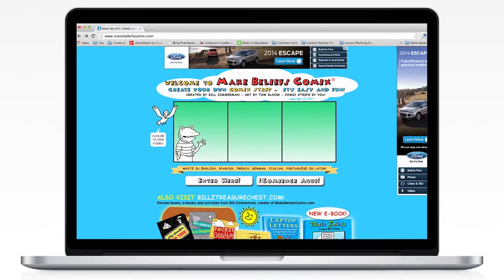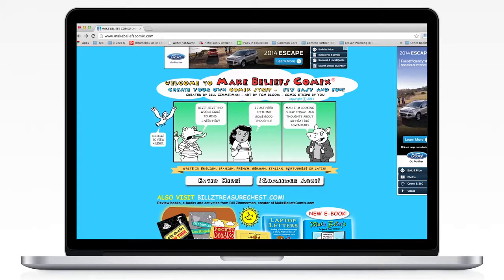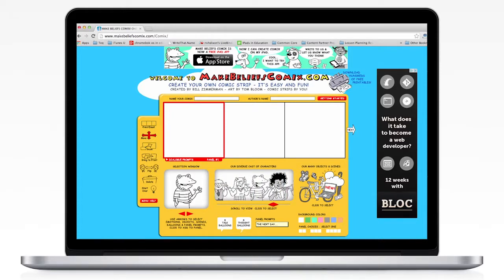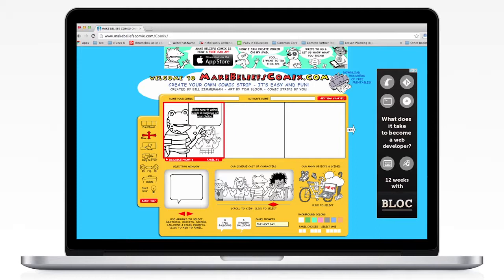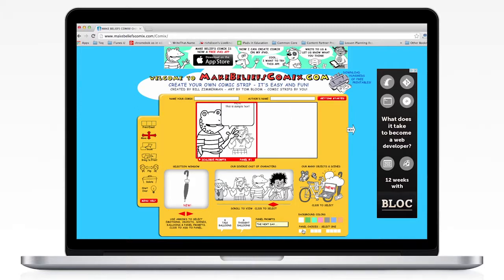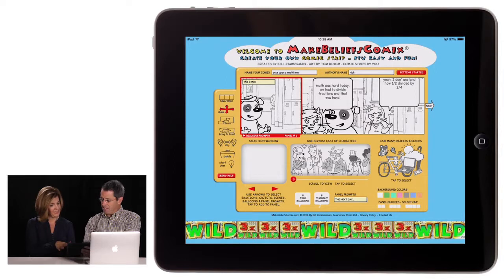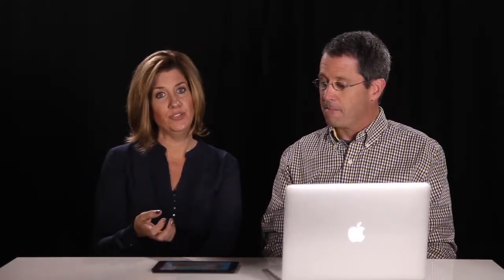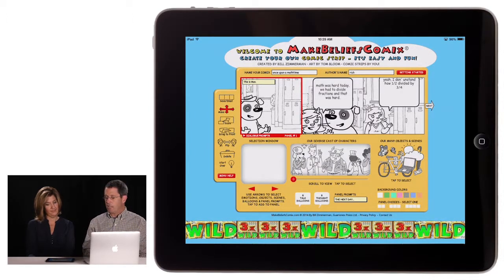"Make Beliefs Comix" | EdTech Tuesday | Professional Development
Students can create two- to four-panel comic strips using either the free Make Beliefs Comix website or iPad app. Uses range from allowing students to show what they've learned across multiple learning styles, to supporting younger or special needs students express feelings or experiences they struggle to articulate, to providing high schoolers an easy platform to comment on world affairs or historical events via political cartoons.

For more educational app tutorials, with new episodes released every Tuesday, visit Lesson Planet's EdTech Tuesdays page: